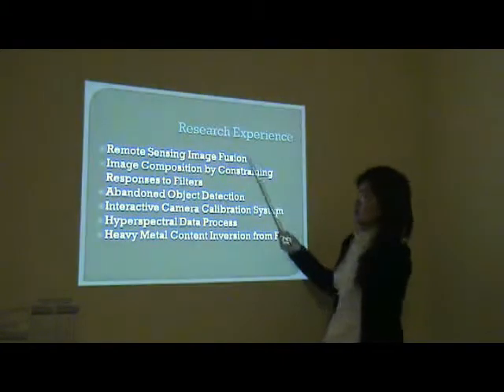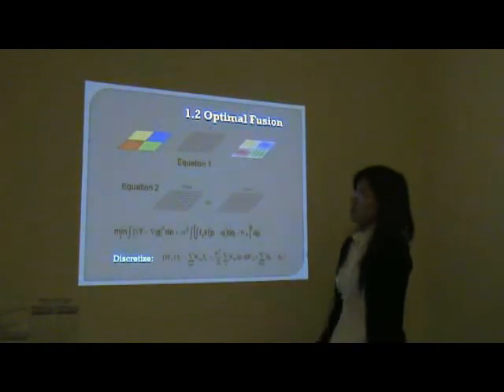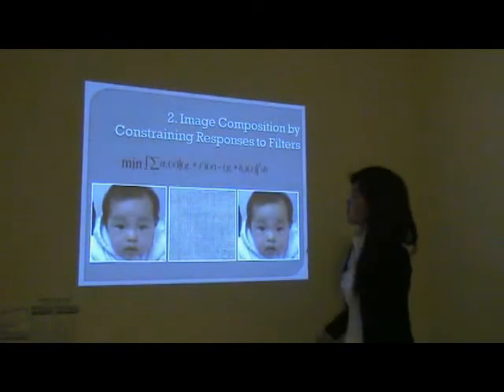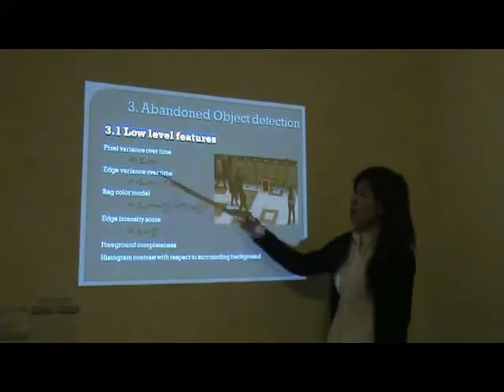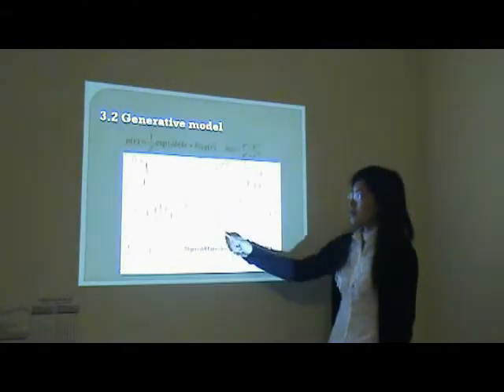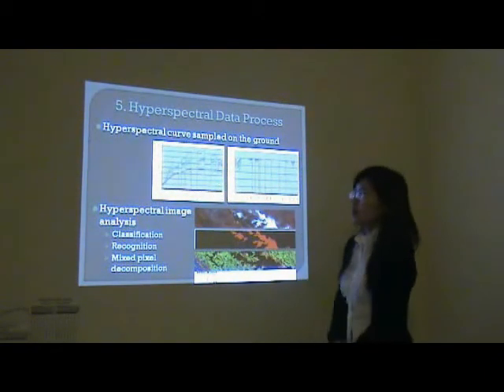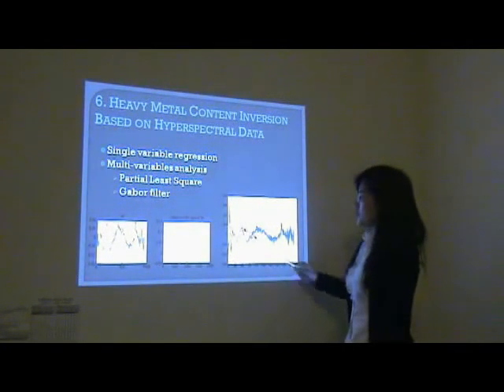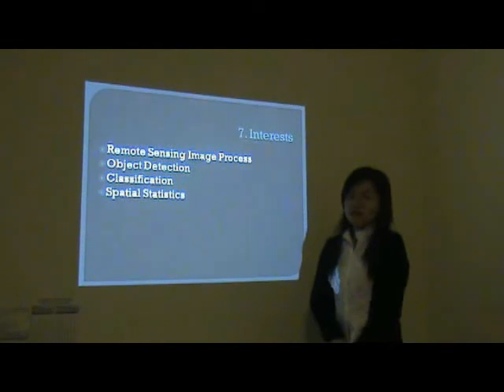esfRS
research and interests